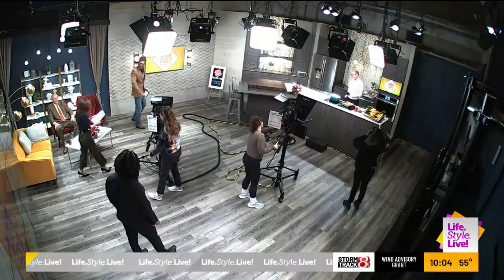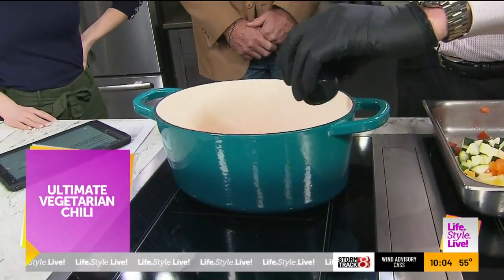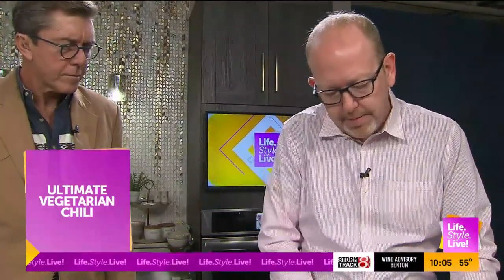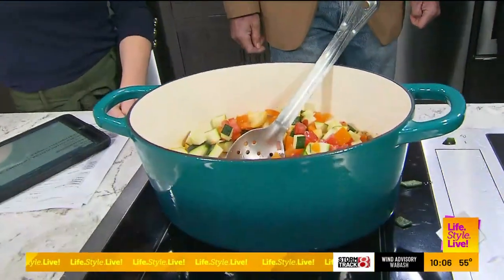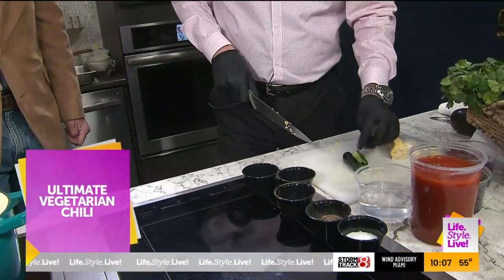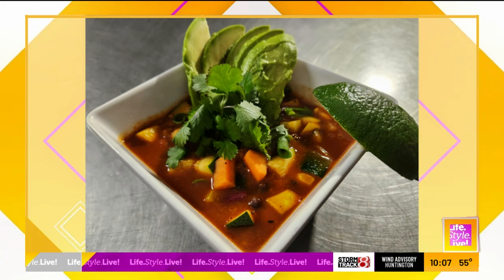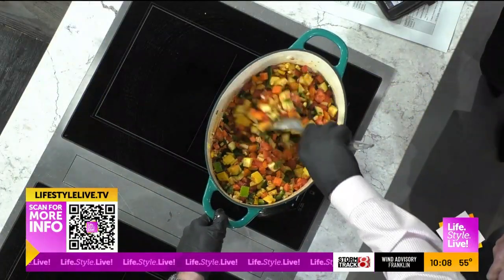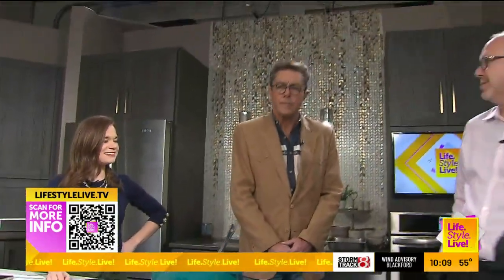Ultimate Vegetarian Chili with Chef Charles